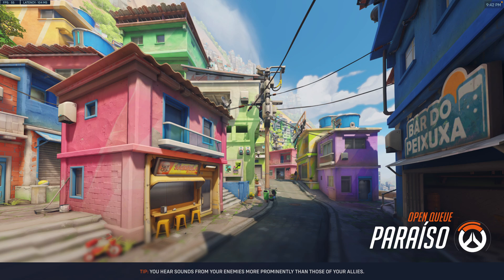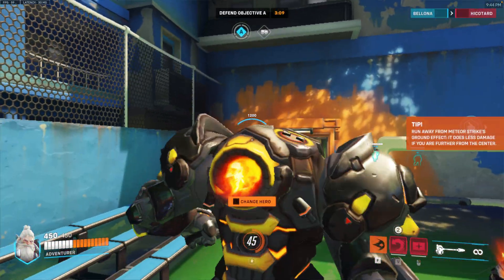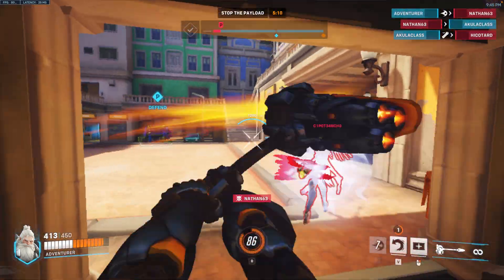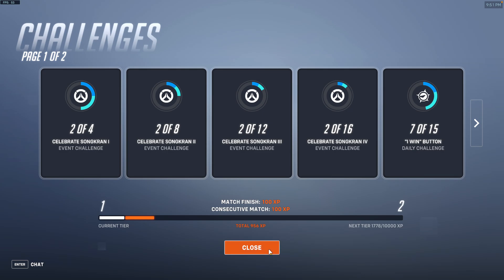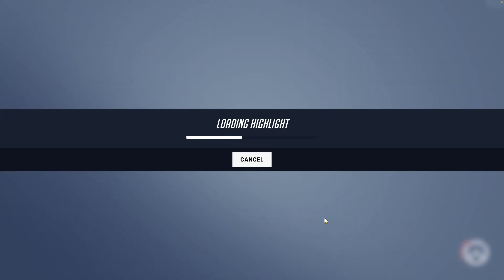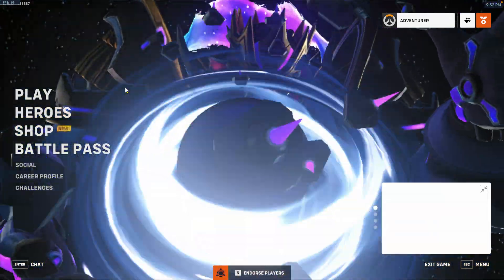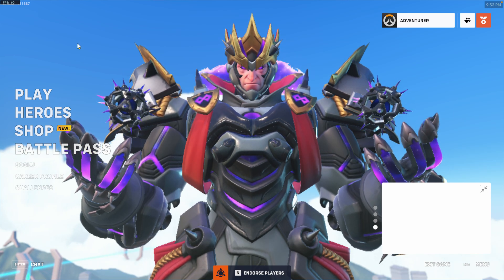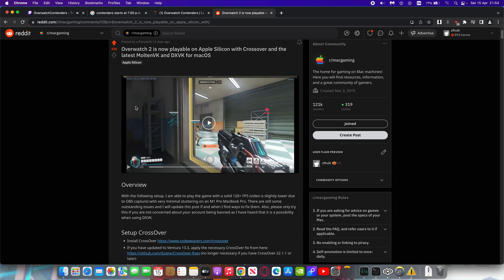Overwatch 2 running on macOS via Crossover!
2020 MacBook Pro 13 inch with base M1 processor.